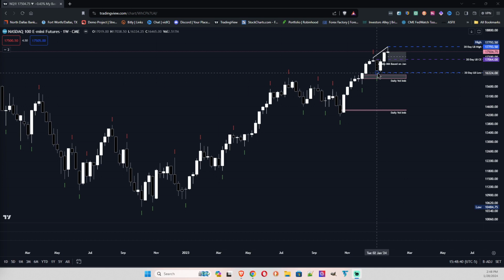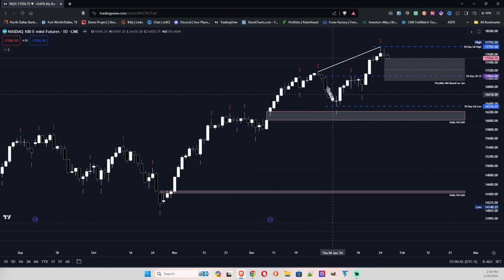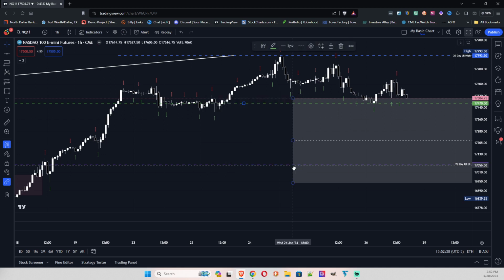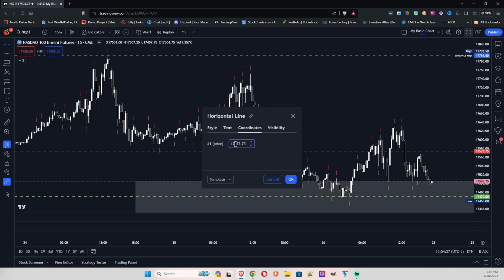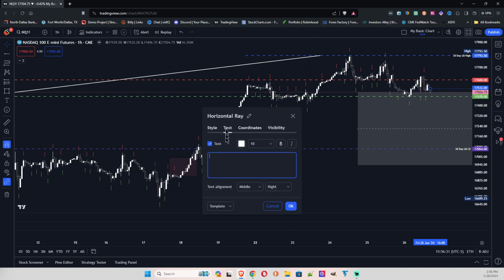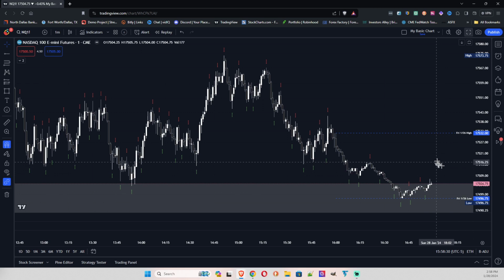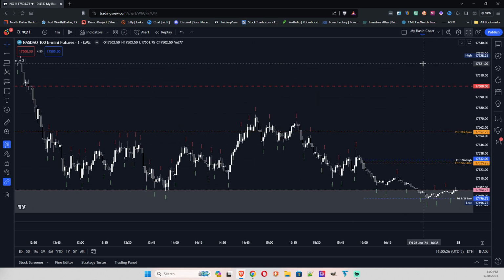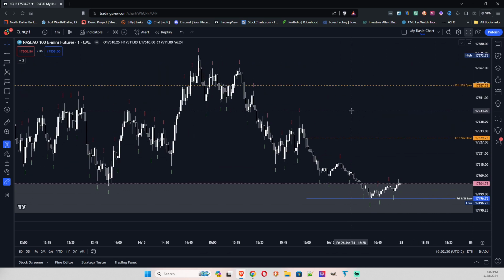Mastering the Art of Day Trading Nasdaq Full Setup Breakdown Pt 1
Mastering the Art of Day Trading Nasdaq Full Setup Breakdown Pt 1 1/28/2024. Pretty funny I was using an hourly chart to mark the high and low of day :)

Helpful Links to Support Your Trading Journey:

(I use this for all confidential services, banks, brokerages, etc.)

Some links in the video descriptions might earn me a few pennies if you click on them and make a purchase.

🚨 IMPORTANT NOTICE: CFTC RULE 4.41

Before delving into the subject of this video, it's crucial to understand the risks involved in trading. This video is accompanied by a government-required risk disclaimer and disclosure statement, mandated by CFTC Rule 4.41.

The trading performance showcased in this video is purely hypothetical and comes with inherent limitations. It's essential to recognize that simulated results do not mirror actual trading outcomes. Factors like the impact of market conditions and the lack of liquidity can influence results. No representation is made that any account will achieve similar profits or losses as demonstrated.

🔍 Limitations of Hypothetical Performance Results

Hypothetical performance results are prepared with the benefit of hindsight and don't involve actual financial risk. There may be sharp disparities between hypothetical and actual trading results, and various market factors can affect real trading outcomes. It's vital to acknowledge the limitations of such results in evaluating the potential success of any trading program.

Commodity Futures Trading Commission (CFTC) emphasizes the potential rewards and risks associated with Futures and Options trading. Viewers are urged to be aware of these risks and should only invest funds they can afford to lose. This video is not a solicitation or offer to buy/sell futures or options. Past performance doesn't guarantee future results.

The information provided in this video is a general comment and not specific trading advice. It's essential to seek advice from a licensed investment advisor or broker before taking any action. Past performance is not indicative of future results, and simulated performance results have inherent limitations.

💸 Risk of Loss Warning

Trading carries a substantial risk of loss. Viewers are advised to carefully consider their financial condition before engaging in trading activities. The potential for a total loss of initial margin funds and additional deposited funds exists, and failing to meet margin requirements may lead to liquidation and liability for resulting deficits.

📉 Market Conditions Warning

Under certain market conditions, liquidating a position may be difficult or impossible. Contingent orders like "stop-loss" or "stop-limit" orders may not necessarily limit losses to intended amounts due to unforeseen market conditions.

📌 Conclusion

Trading NQ Futures can be rewarding, but it comes with significant risks. This video aims to provide valuable insights, but viewers should exercise caution, conduct thorough research, and seek professional advice. Remember, past performance does not guarantee future results. Trade responsibly! 🌐